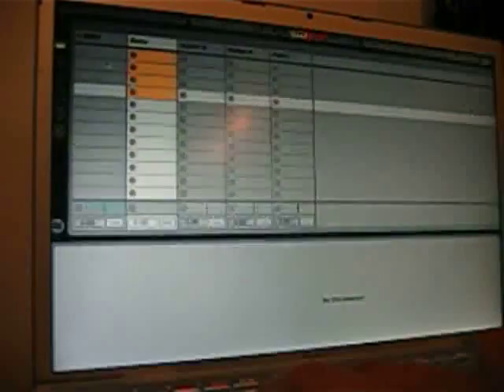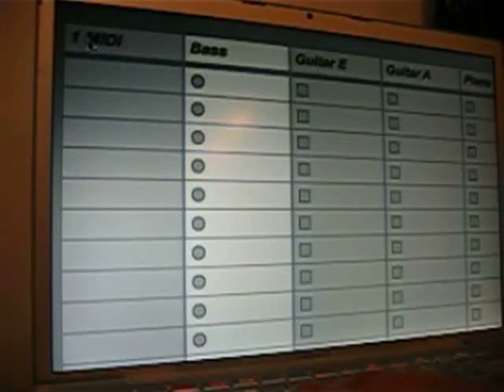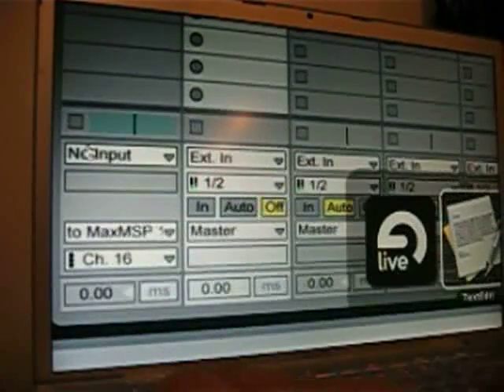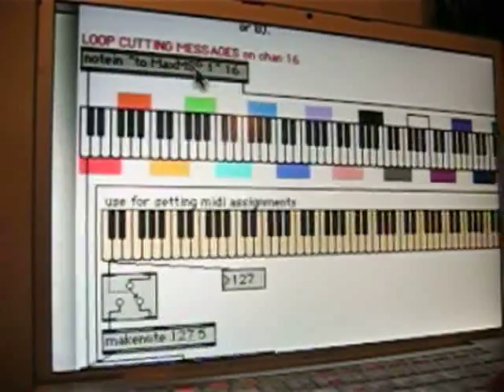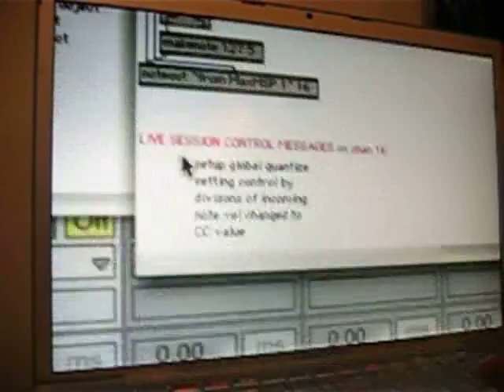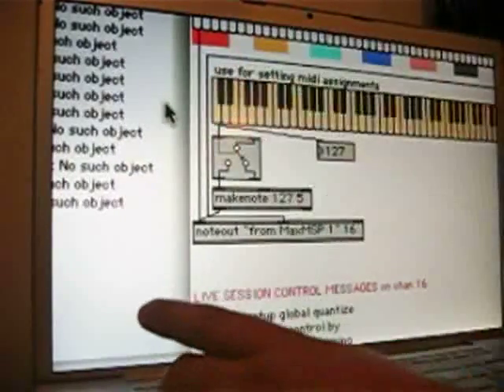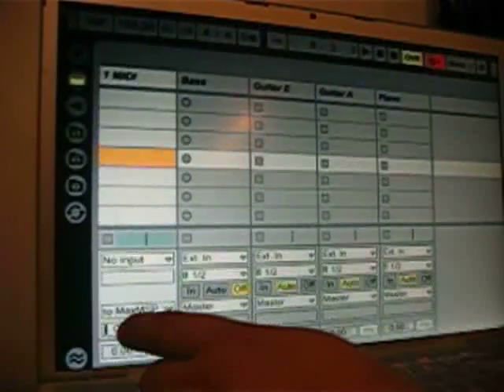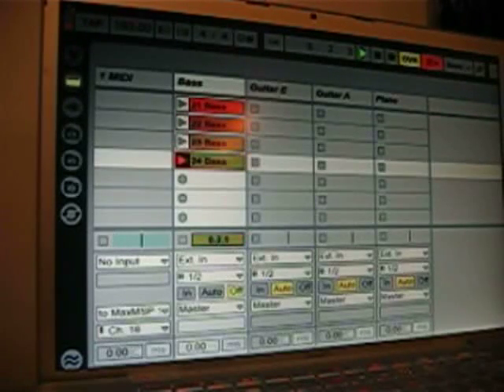Yellow Wood Video Log 1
Describing how the onstage looping system we are creating will work. Hopefully. And there's some clips of new YW music in there too.